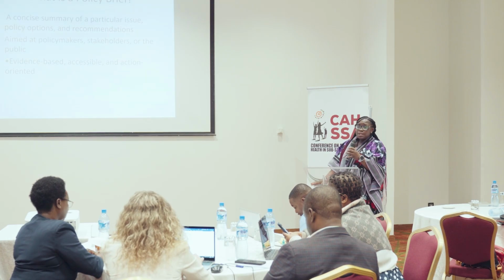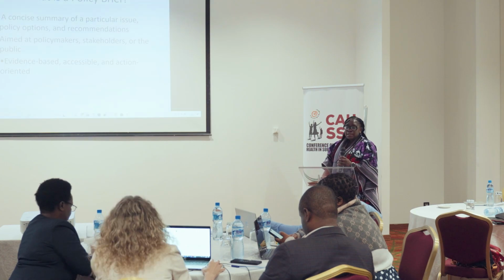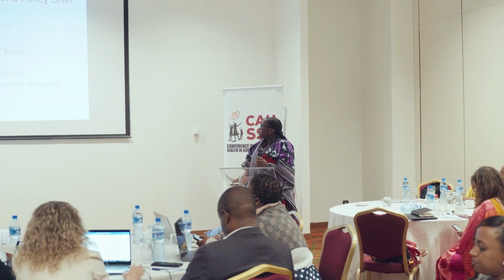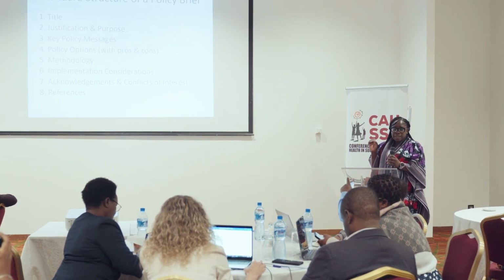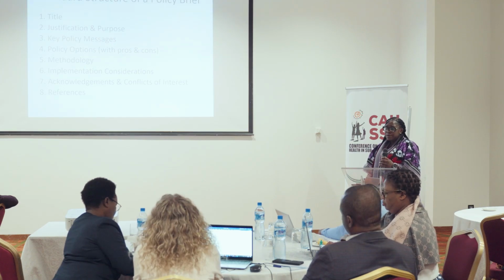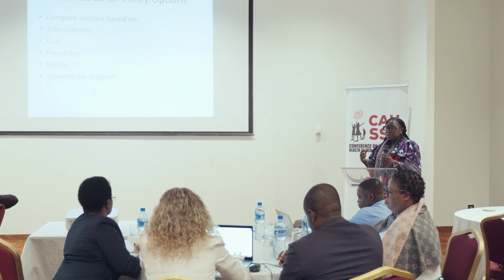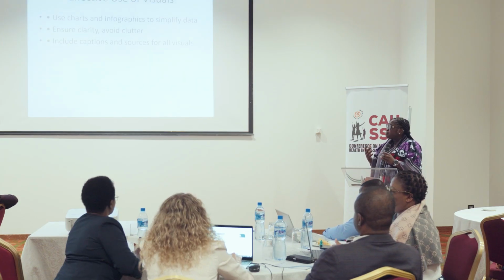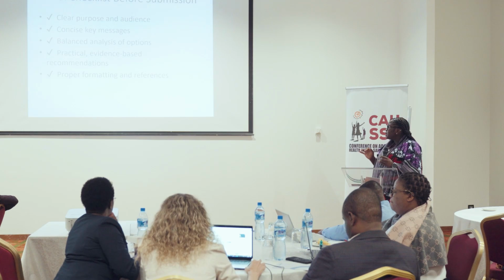2025 CAH-SSA Structure: Using Policy Brief Template: Dr. Joy Akpan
Pre-Conference Training Workshop on Policy Briefs
Conference on Adolescent Health in Sub-Saharan Africa (CAH-SSA) - 2025